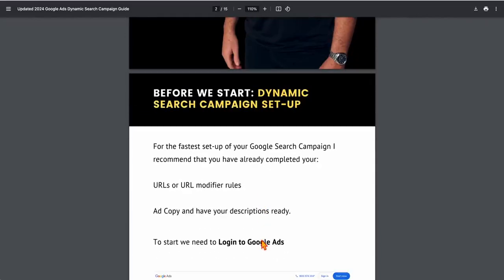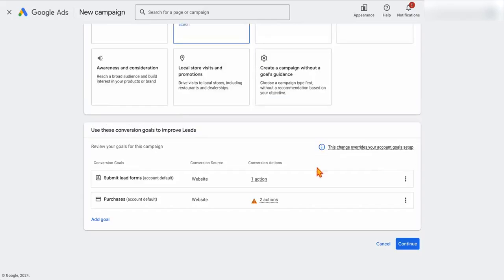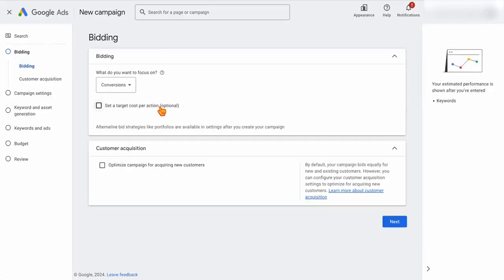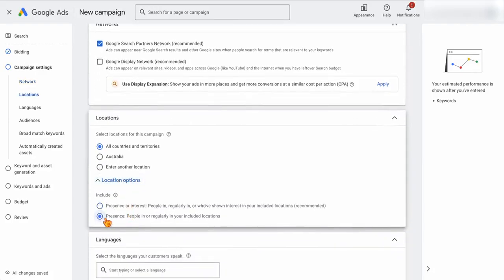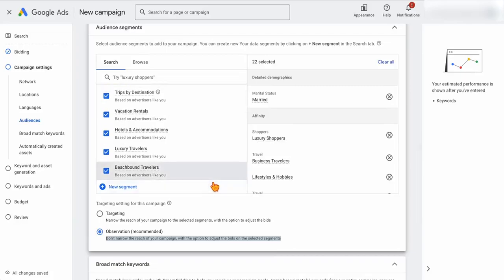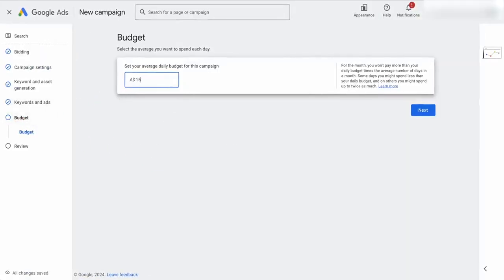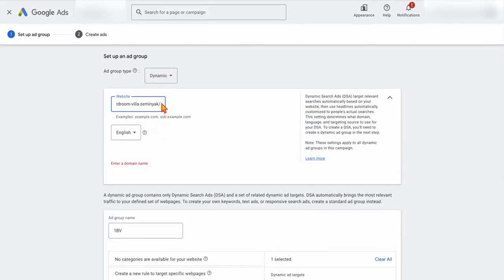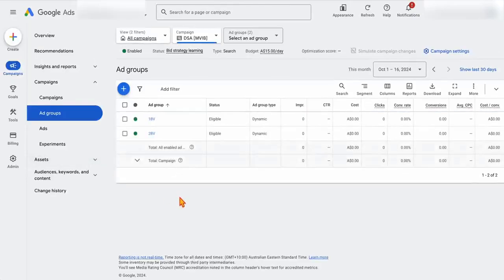Lecture 12 : Dynamic Search Campaign Tutorial PDF Download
DSAs are ideal for advertisers with large websites or extensive product inventories because they eliminate the need to manually manage keywords and headlines for every page.

Key Topics Covered in the Tutorial:
Core Concept (Automation): The fundamental difference between DSA and standard search campaigns. Instead of relying on a keyword list, Google's AI crawls your website (like a search engine) to match user search queries to the most relevant landing pages.

Ad Generation: How Google automatically generates the ad headline and selects the final URL based on the user's search and your page content (like the page title and headings). The advertiser only needs to provide the description lines.

Targeting Options: Mastering the various ways to segment your targets, including:

Targeting the entire website (broad catch-all).

Targeting by Category (Google's automatically generated themes).

Targeting specific URLs (e.g., pages containing /product-category/).

Using Page Feeds for maximum control (e.g., uploading a list of specific product pages).

Optimization and Control: Essential techniques for managing DSA, primarily the strategic use of Negative Keywords and Negative Dynamic Targets (excluding pages like "About Us" or "Careers" to avoid irrelevant traffic).

Benefits: Highlighting how DSA helps fill "keyword gaps" (capturing long-tail or low-volume searches you wouldn't have manually targeted), saves significant management time, and maintains ad relevance even when website content is updated.

The goal of this lecture is to teach the user how to scale their coverage and discover new, profitable search queries with minimal manual effort.